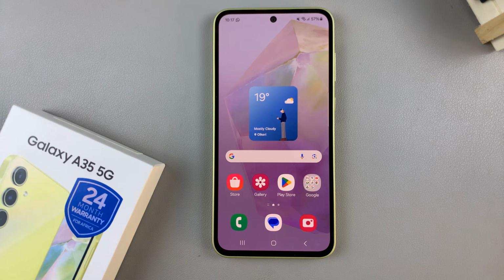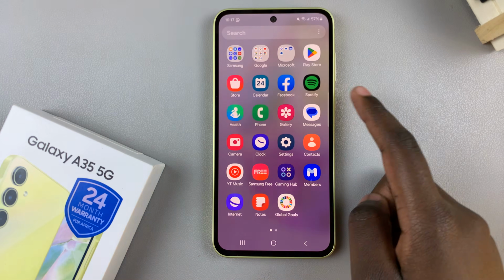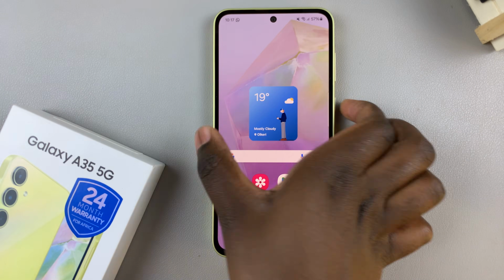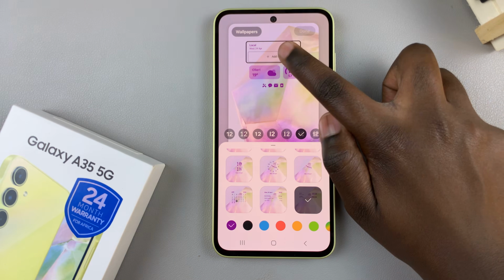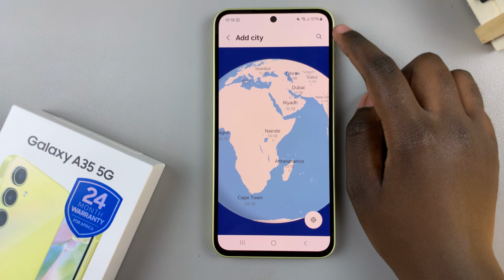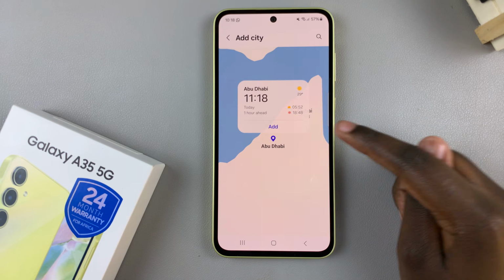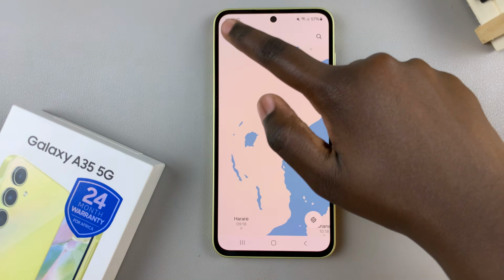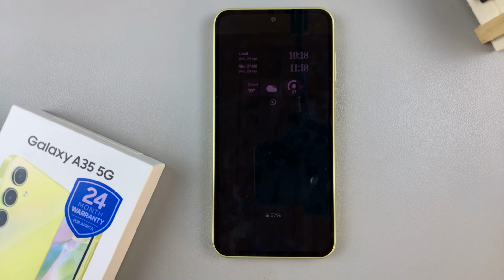Samsung Galaxy A35 5G: How To Add Multiple Clocks To Always ON Display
In this step-by-step guide, we'll walk you through the process to add multiple clocks to your Always On Display (AOD) on your Samsung Galaxy A35 5G, ensuring you stay organized and on time, no matter where you are in the world.

With the Samsung Galaxy A35 5G, you have the flexibility to customize your AOD to suit your lifestyle. Whether you're a frequent traveler, working with colleagues in different time zones, or simply prefer keeping track of multiple time zones, this feature is designed to make your life easier.

How To Add Multiple Clocks To Always ON Display On Samsung Galaxy A35 5G:
How To Set Up Multiple Clocks On Always ON Display On Samsung Galaxy A35 5G:

Step 1: To add the missing clock, you will need to unlock your phone first. If you have a password, pattern, or PIN set up, enter it to access your home screen. Then, go to the Settings app.

Step 2: Once in the Settings app, scroll down and select "Lock screen and AOD". Finally, select "Edit Lock Screen" option. This will take you to the lock screen editor where you can customize various aspects of your lock screen, including widgets.

To quickly access the lock screen editor, simply go to the lock screen. Press and hold on the lock screen and verify yourself with a PIN, Pattern, Fingerprint or Password if prompted. You should get straight into the lock screen editor.

Step 3: In the lock screen editor, tap on the 'Clock' option. Choose the Always On Display with the multiple clocks.  You have the option to have 3 or more clocks on there, one is the local time and you have to select the others that you want.

Step 4: To add a clock, tap on the 'Add City' option. Here, select the city whose time you want to monitor, from the World Map. You can also type the city that you want in the search bar.

Step 5: Once you have found the city, tap on it, the tap on 'Add' to add it to your list of clocks. Tap on 'Done' to save your changes.

Step 6: You can now enjoy having multiple time zones displayed on your Always On Display. Simply lock your phone and the clocks will appear on the screen. You can also tap to show the Always On Display if you have set it to do that. Up to 4 time zones will be displayed on your clock in the Always On Display.

Cell Phone Tripod Adapter